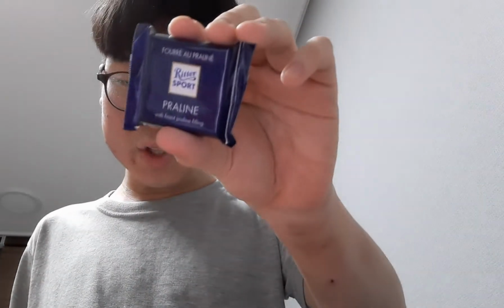Taste Test #14: Ritter Sport milk chocolate